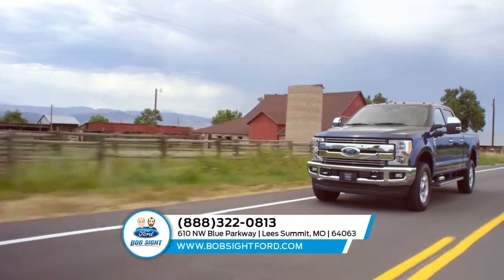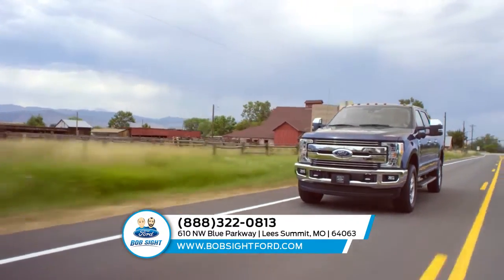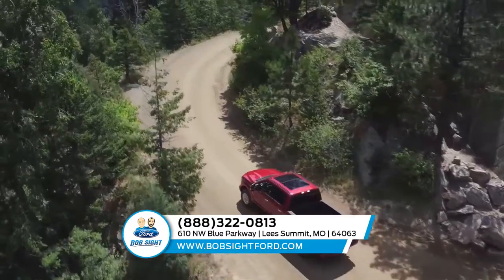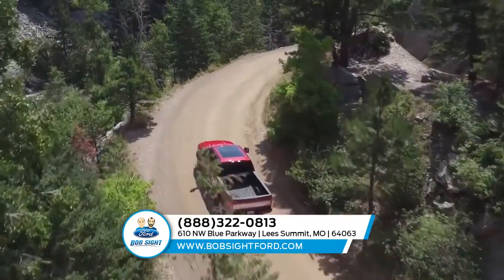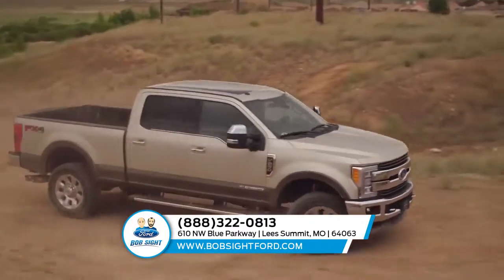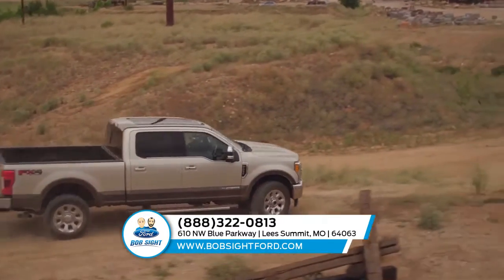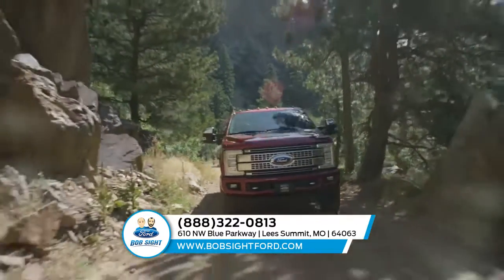Ford dealer Lees Summit MO | Ford sales Kansas City MO